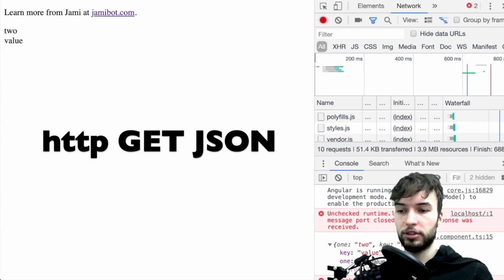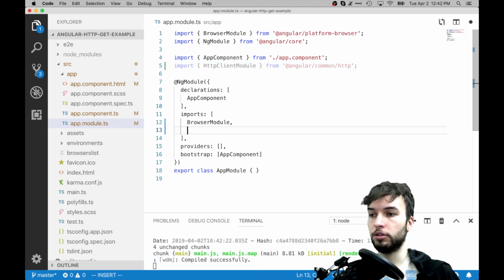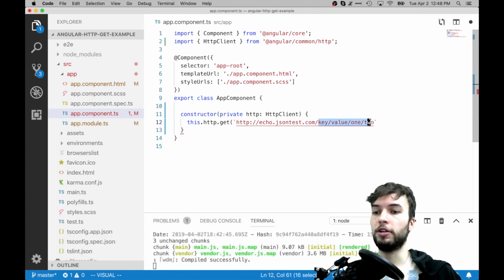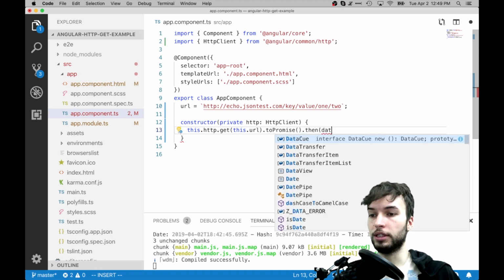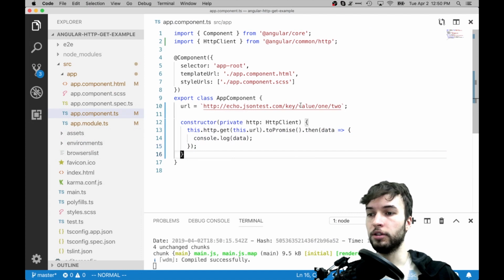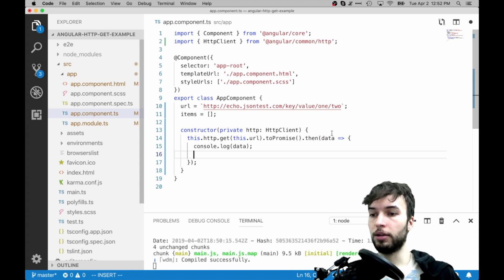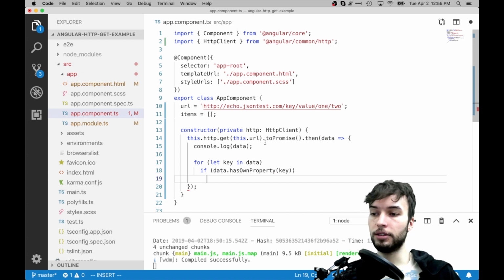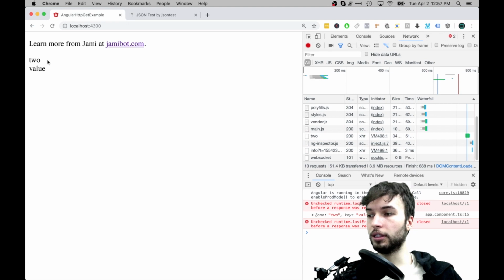Angular HTTP GET Example with JSON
Request JSON data using an angular HTTP GET request through the built in angular httpClient. Example http get request in angular.